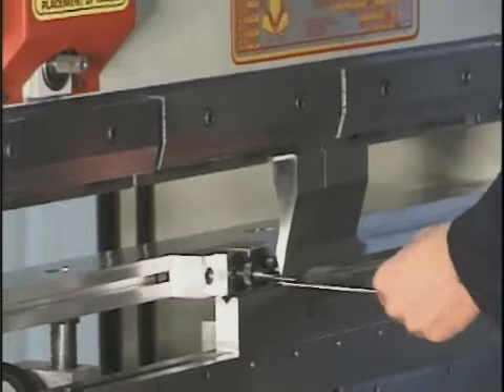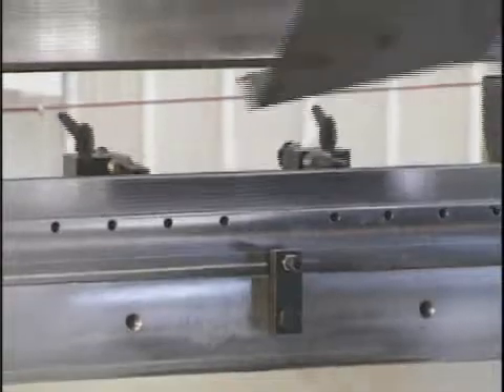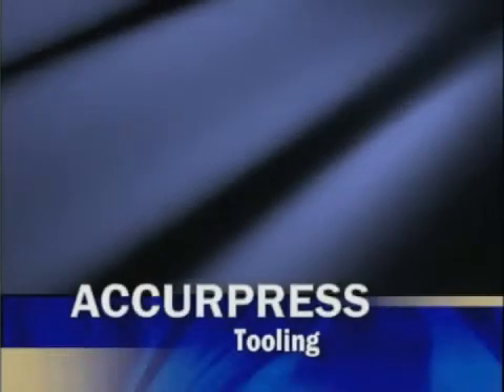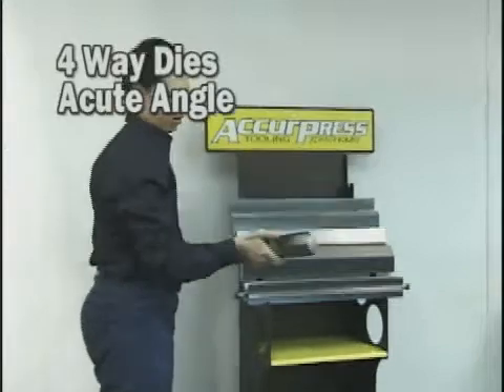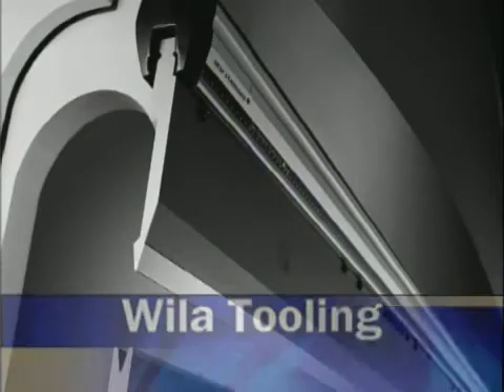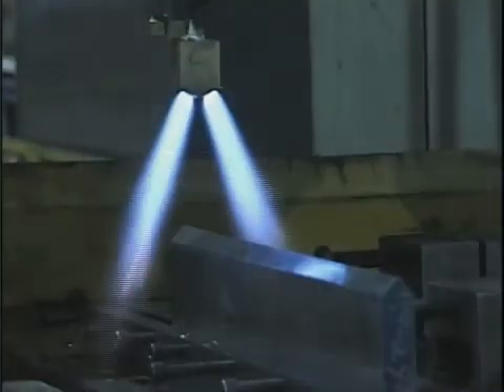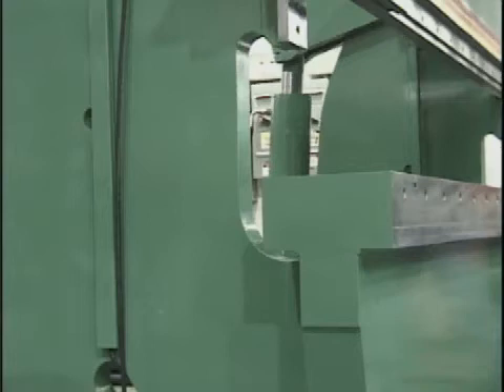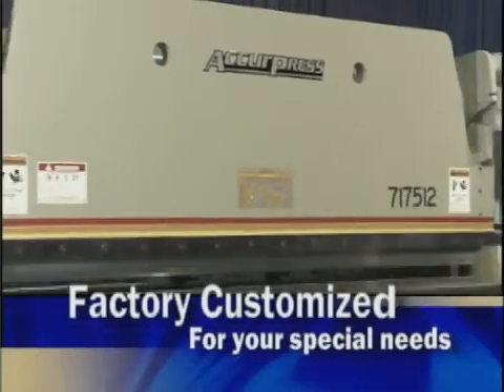Press Brake Tooling Configurations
Press brake tooling options on Accurpress press brakes and ETS 3000 systems. Demonstration shows tooling options on the Accurpress 717512 including 90 degree forming tools, Willa tooling, customized tooling. Modifications to open height, throat depth, stroke, ram heights, servo hydraulics and cycle time.